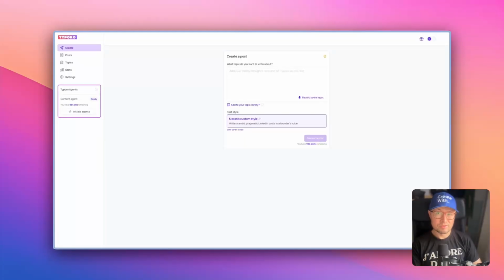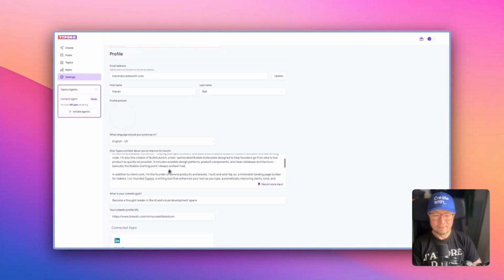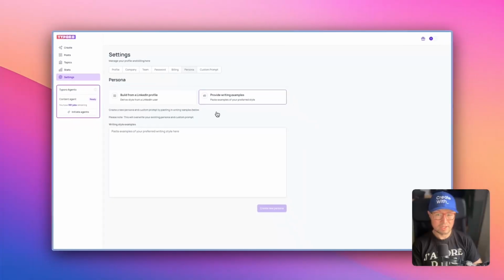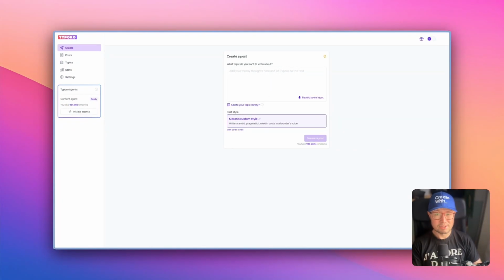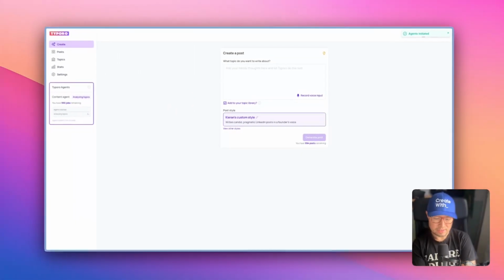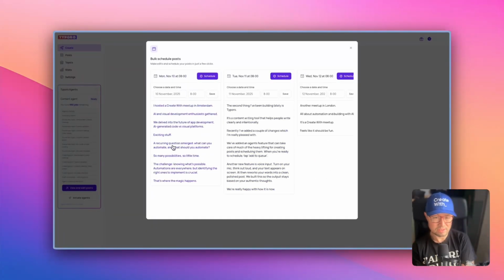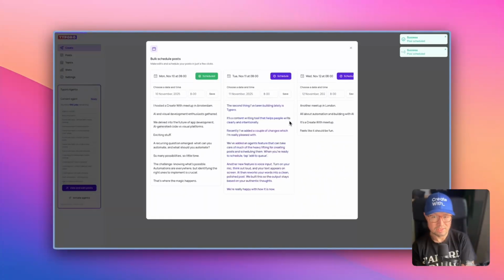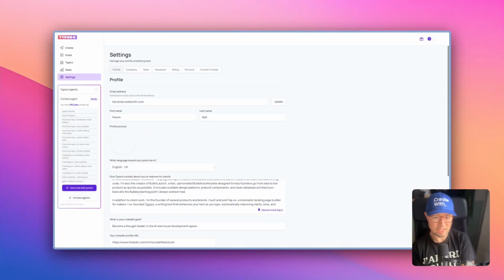How to create a week of LinkedIn content in under 10 minutes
In this video, I show my full workflow using the new Typoro Agent — a feature that turns your raw thoughts or voice notes into multiple authentic LinkedIn posts.

Here’s what I do step by step:
 1. Add context in Typoro so it knows what I’m working on and my LinkedIn goals.
 2. Build my custom persona so every post sounds like me.
 3. Record a short voice note — a quick brain dump of ideas for the week.
 4. Let Typoro transcribe it, split it into topics, and write posts for each one.
 5. Review, edit, and schedule everything straight to LinkedIn (fully approved integration).

From one short voice note, I got six LinkedIn posts ready to go in minutes.